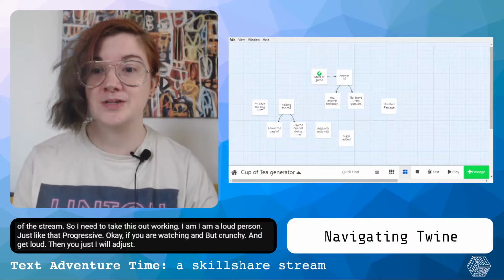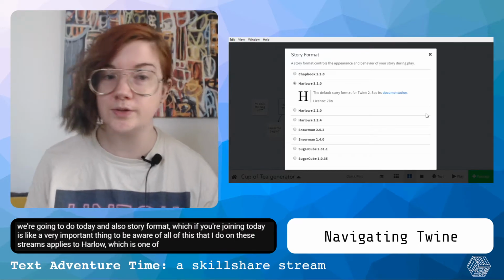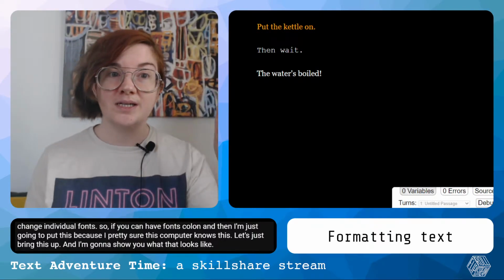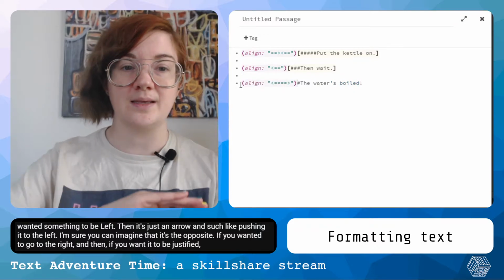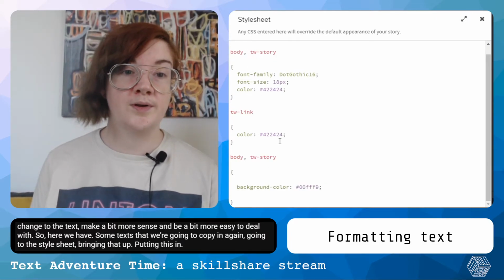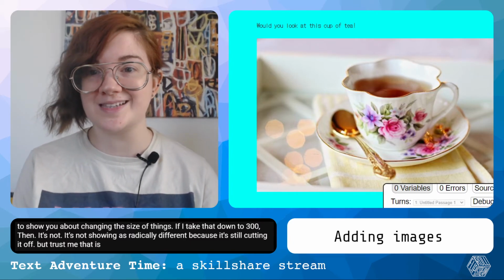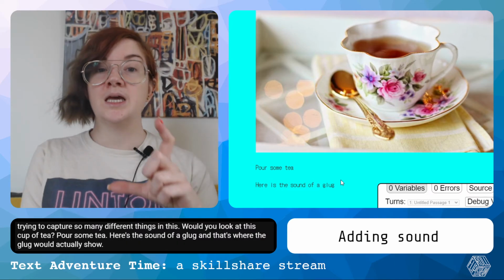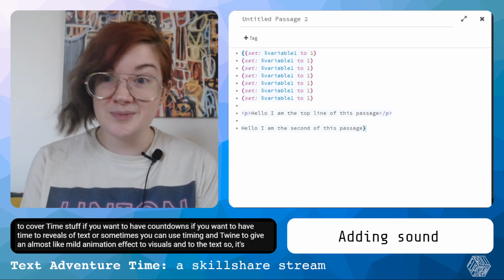Text Adventure Time: learn how to make text adventure games! #2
*Minor audio issues at top during recap, resolved by 0:19:00*

This is the second in a series of fortnightly streams (then uploaded to Youtube) showing how to make games in Twine; code featured in video is

Whilst I'm a self-taught coder, I have a lot of experience with Twine from personal projects to professional gigs, and this stream aims to take a lot of the things I had to search for when learning and put them into one place!

This stream covers the very basics: navigating the Twine interface, making passages and linking between them, different types of links, and how to format and change how text looks.

Future streams will cover things like creating inventories for games, tracking variables, timed counters, background music throughout games, and suchlike. Streams are 11am GMT, every other Saturday,